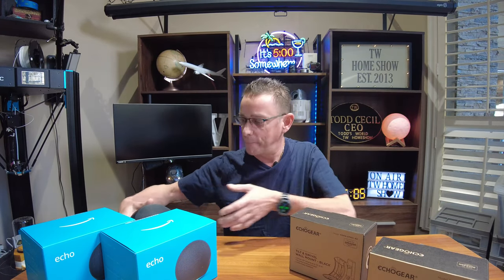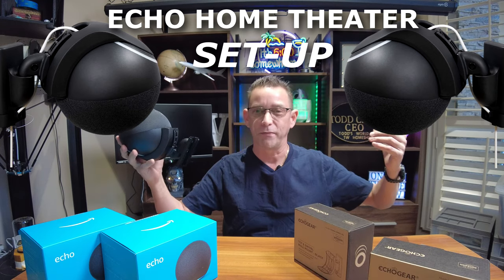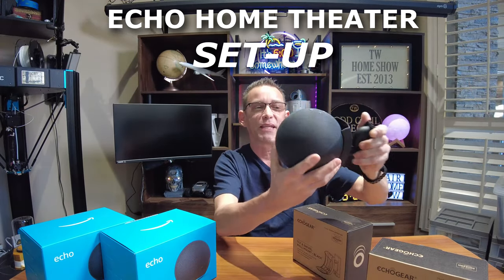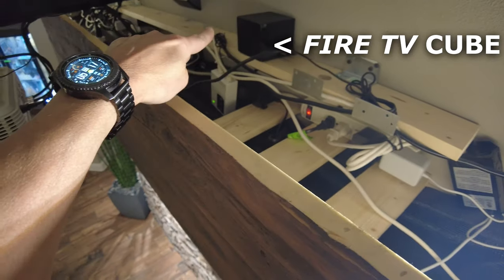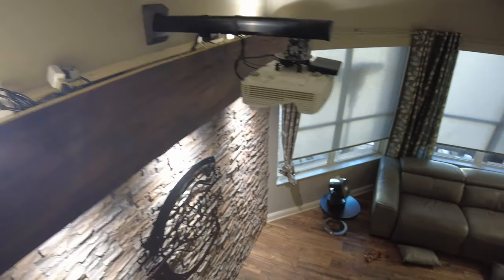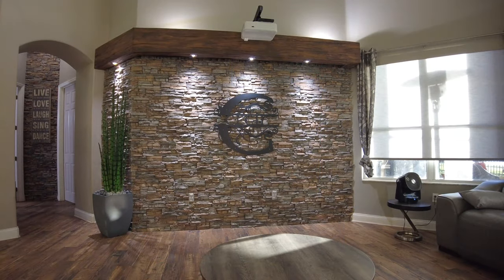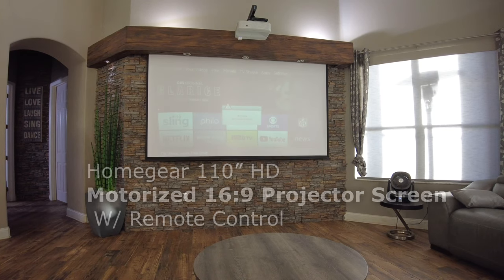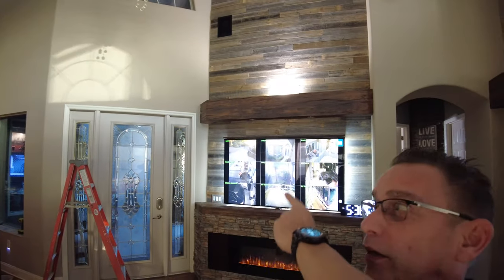CREATE an Alexa/ECHO Home Theater Sound System with FIRE TV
In this video I’ll show you how I set-up my Alexa/ECHO home theater sound system with FireTV on my projector.

All-new Echo (4th Gen) | With premium sound, smart home hub, and Alex

All New, Made For Amazon Wall Mount, Black, Echo (4th generation)

Optoma GT5500+ 1080p 3500 Lumens 3D DLP Ultra Short Throw Gaming Projector

Homegear 110” HD Motorized 16:9 Projector Screen W/ Remote Control